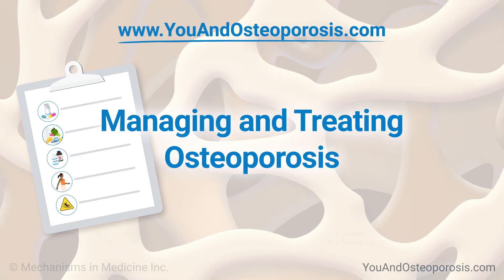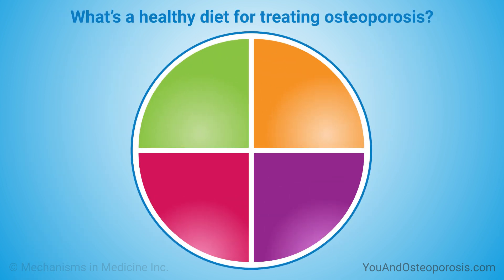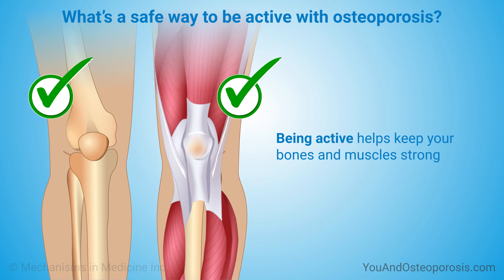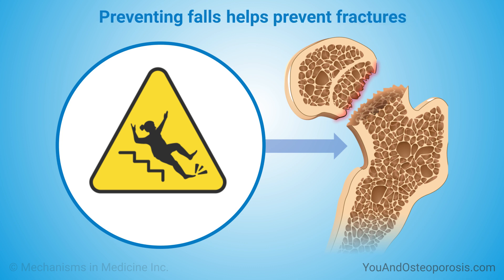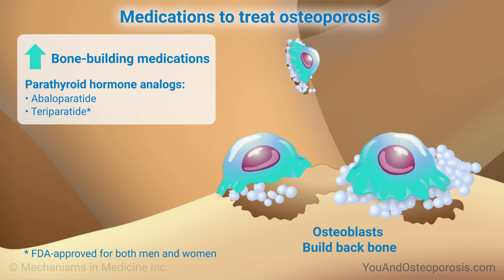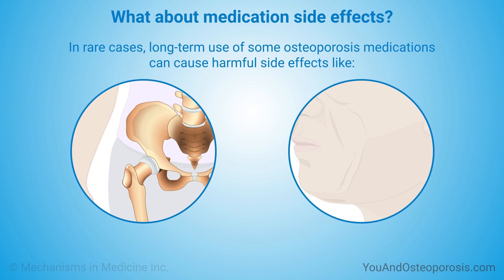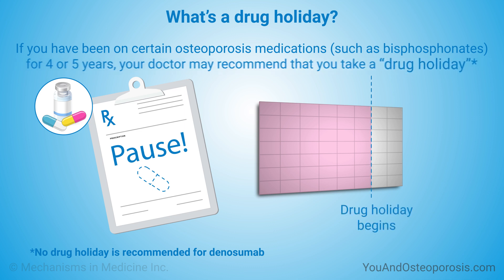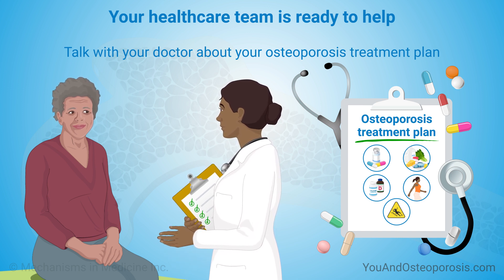Managing and Treating Osteoporosis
This animation provides an overview of the management and treatment of osteoporosis. If your testing shows that you have osteoporosis, your doctor will work with you to create a treatment plan that can help improve your bone health and reduce your risk of complications. An osteoporosis treatment plan will likely include medications as well as lifestyle changes, such as eating a healthy diet, getting the right amount of calcium and vitamin D, exercise and staying active safely, and preventing falls. Watch to learn about the most common osteoporosis medications and how they can help slow the breakdown of bone in your body, or help to build new bone. If you have questions about your osteoporosis treatment plan, talk with your doctor or another member of your healthcare team.